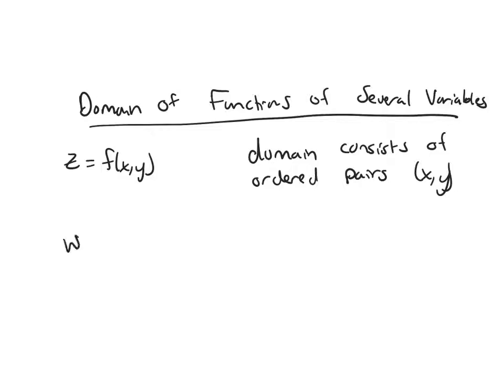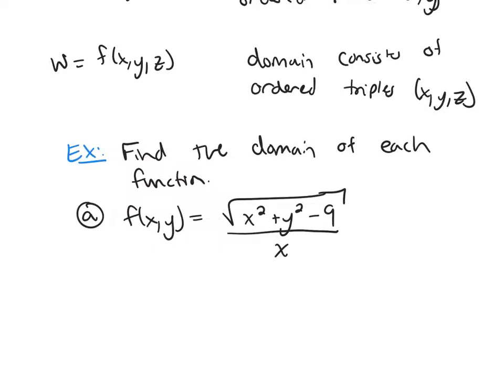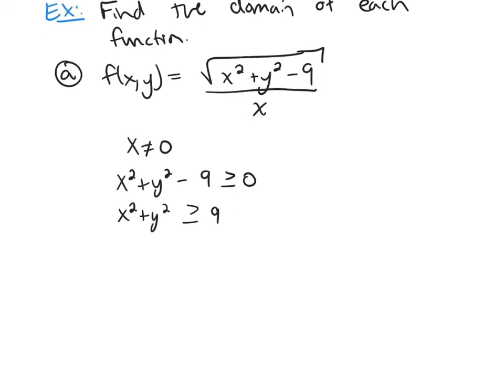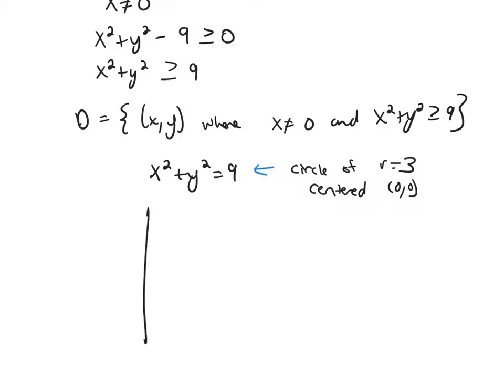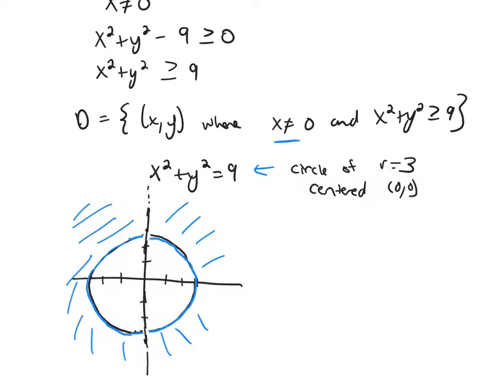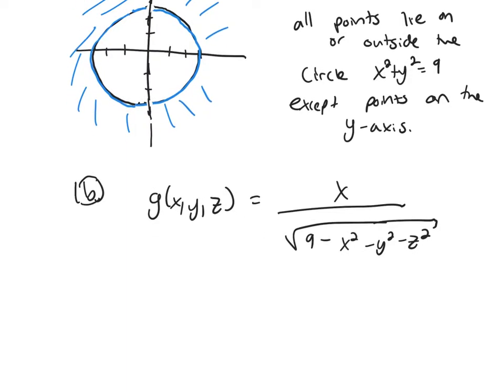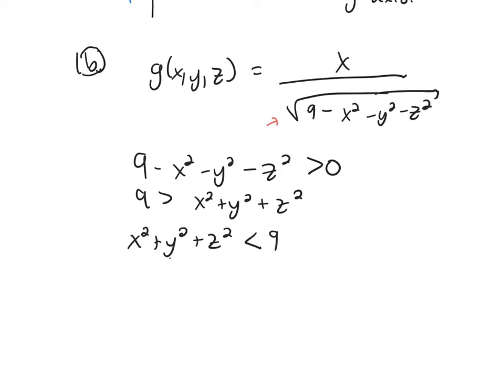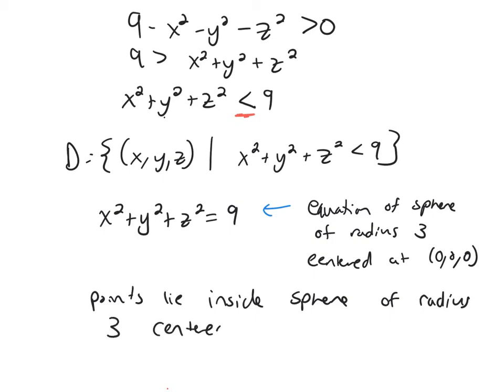Domains of Functions of Several Variables